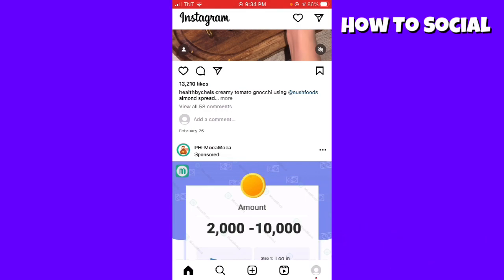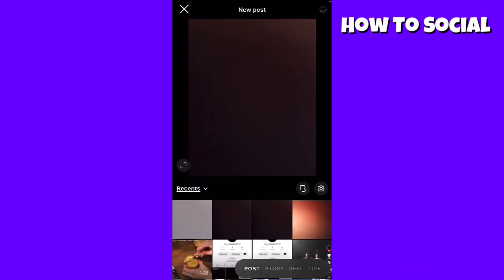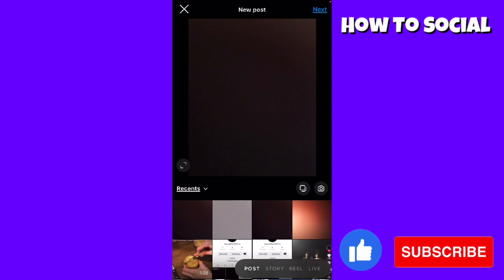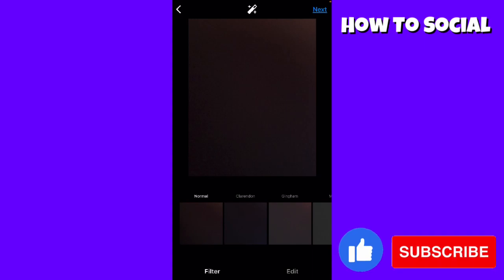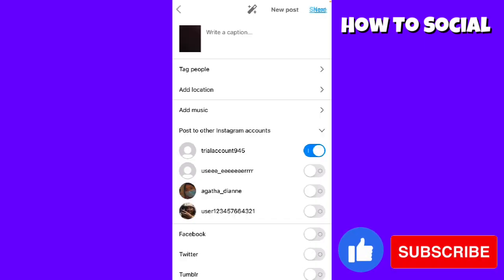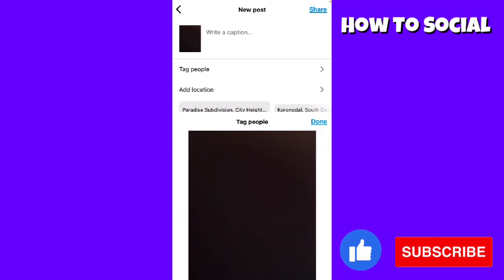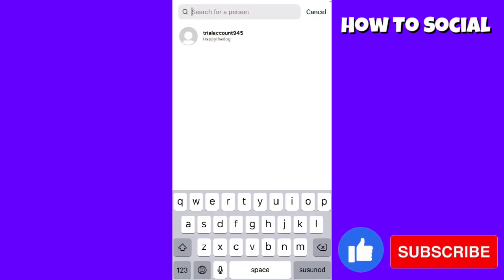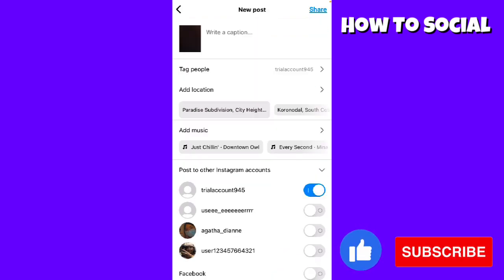How To Tag People on Instagram Posts (2023 Update) | Tag Someone on A Instagram Post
How To Tag People on Instagram Posts (2023 Update) | Tag Someone on A Instagram Post. Learn how to tag people on Instagram posts with our 2023 update. In this video, we'll provide you with step-by-step instructions on how to easily tag someone in your Instagram posts and share your content with specific people.

Here are the steps on how to tag someone on an Instagram post:

Open the Instagram app on your device and navigate to the post you want to tag someone in.
Tap on the three dots located in the top right corner of the post and select "Edit".
Tap on the "Tag People" option located under the photo.
Tap on the area of the photo where you want to add the tag and search for the person you want to tag by typing their username.
Once you've selected the person you want to tag, tap on "Done".
You can also tag people in the caption of your post by typing "@" followed by their username.
And that's it! You've successfully tagged someone in your Instagram post and shared your content with specific people.

Please note that when you tag someone in your post, they'll receive a notification and their followers may also see your post. Additionally, you can tag up to 20 people in a single post.

We hope this video was helpful for you. If you have any questions or suggestions, please leave them in the comments below. 💭 Have a question about this tutorial?